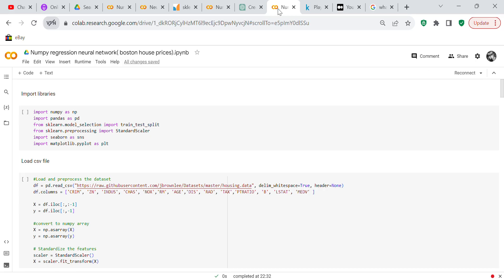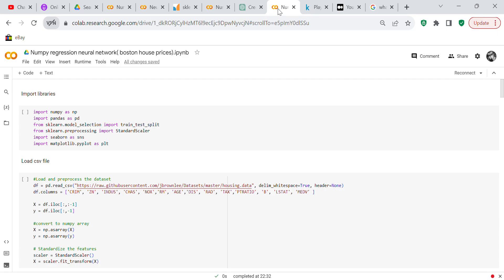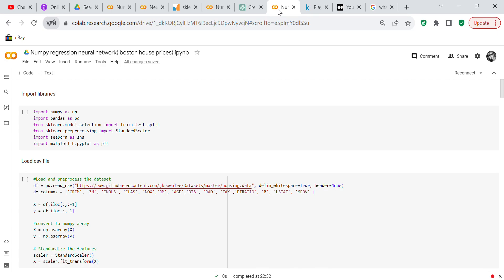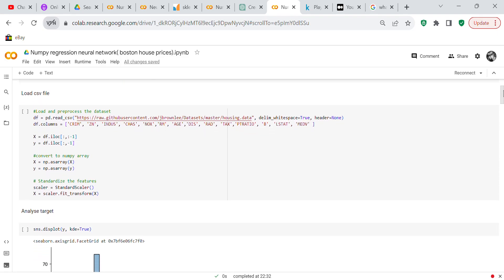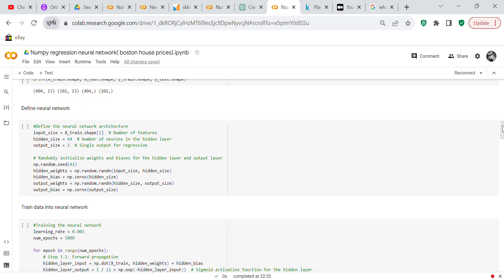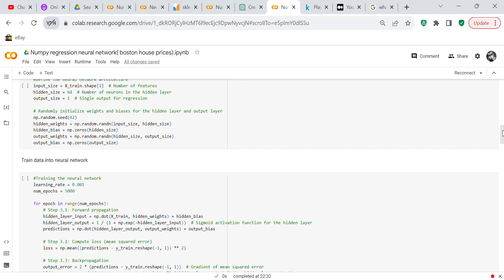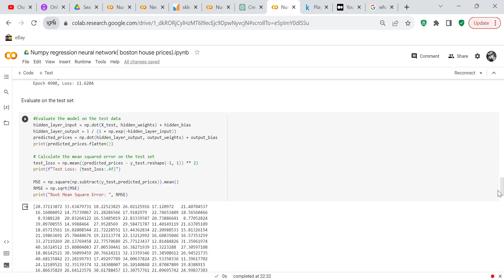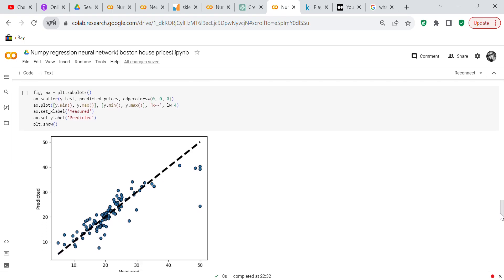Use a Regression neural network made in numpy to predict on boston house prices